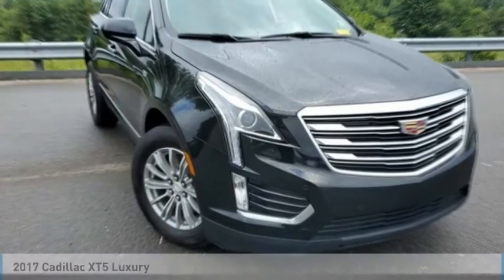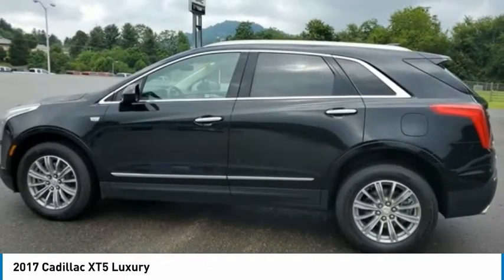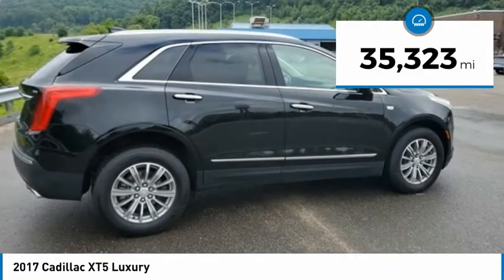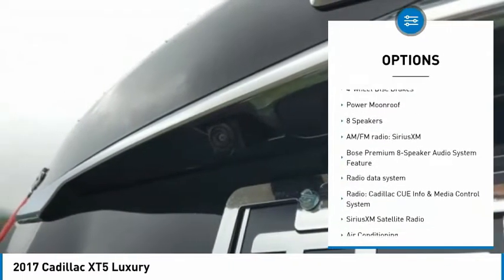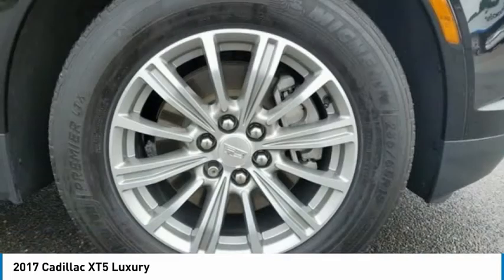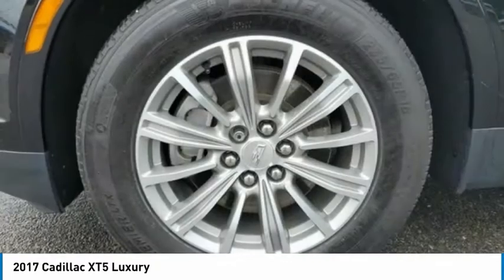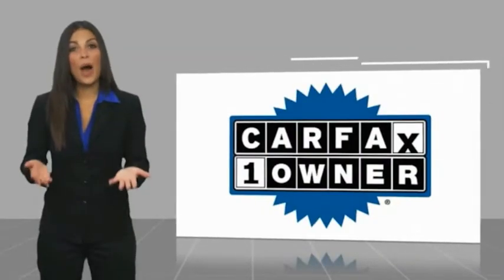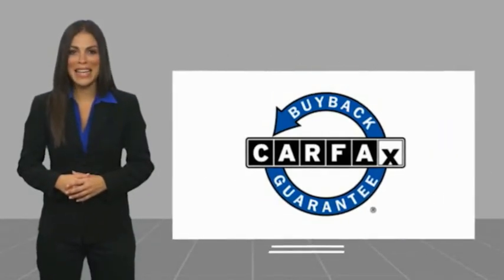2017 Cadillac XT5 Luxury FOR SALE in Boone NC BP1170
Stop in today for a test drive of this 2017 Cadillac XT5 for sale in Boone, NC

2705 U.S. Hwy 421 S

First Oil Change Free.   TEAM CERTIFIED 1 year/12,000 miles of Standard Warranty Coverage and 1 year/12,000 miles of Basic Maintenance Coverage through Zurich North America We offer No-Hassle No-Haggle Market Based Pricing so please call to check on the availability of this vehicle - Shop 24 hours a day - We ll buy your vehicle even if you don t buy ours.   All pricing reflects 1000 in Trade-In Assistance and 1500 in Down Pmt Assistance. Must trade a 2009 or newer vehicle and finance through an approved lender to qualify. Dealer Discounts available to everyone. Must finance through dealer s participating lenders to qualify.